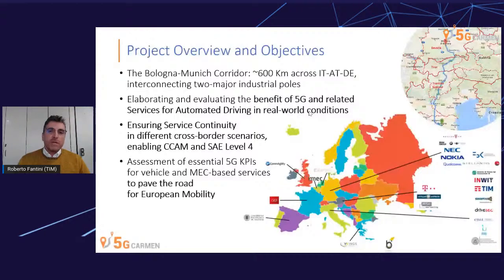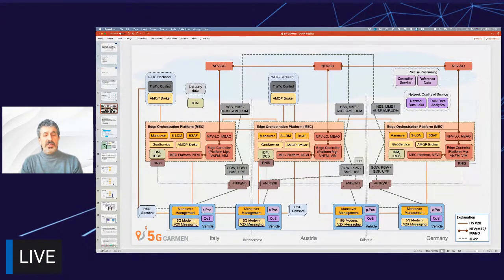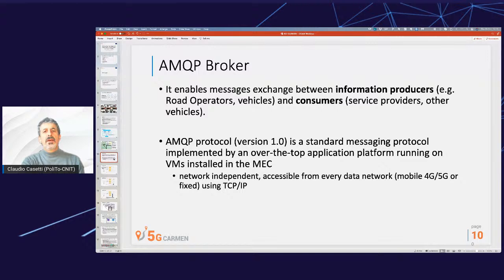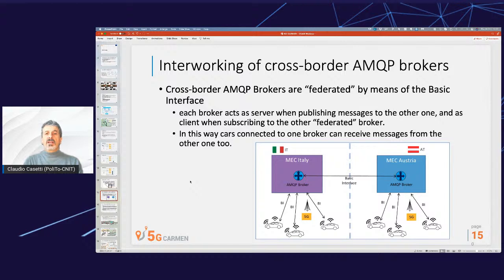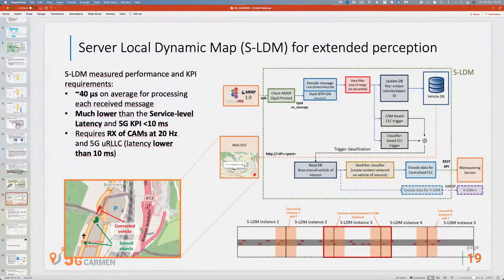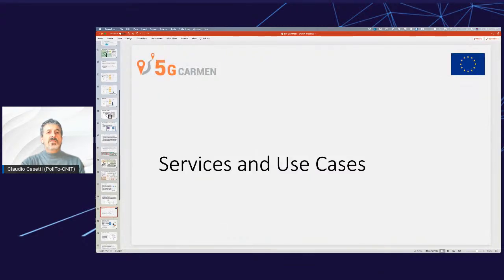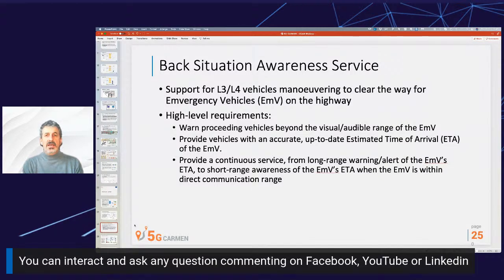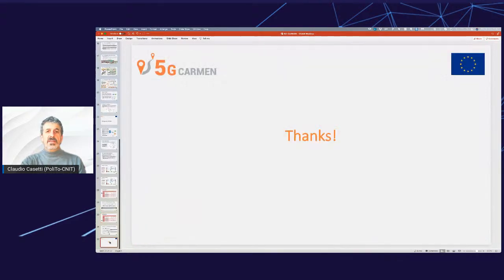5G Technological Enablers for CCAM (Cooperative, connected and automated mobility)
Implementation and validation procedure for the 5G enabling technologies used in the 5G CARMEN european project.

SPEAKER: Claudio Casetti (CNIT)